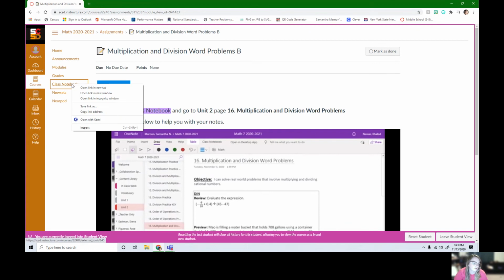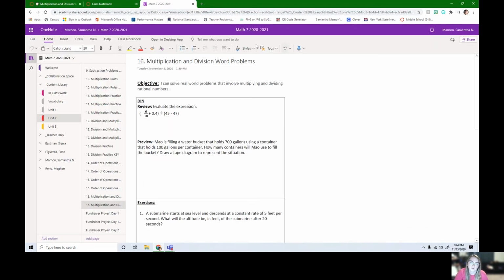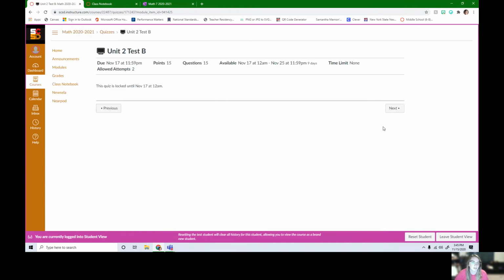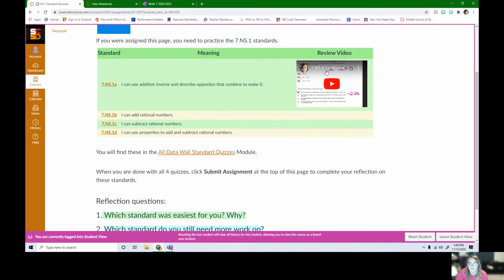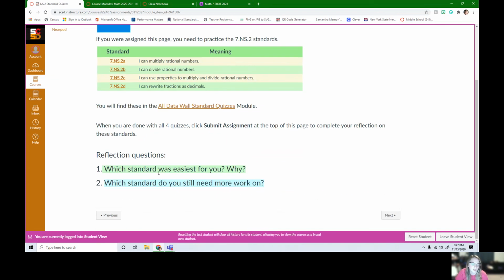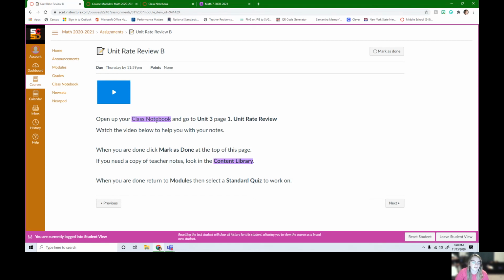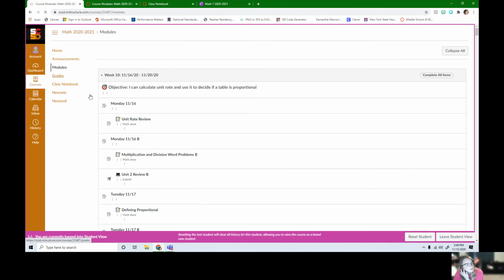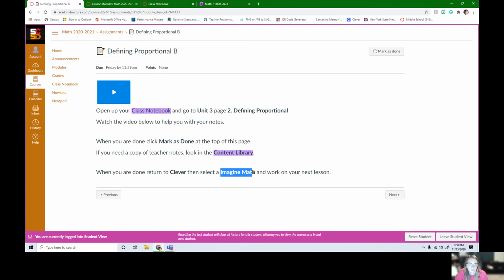Week 11/16 Pod B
Miss Marnon does the weekly overview for the week of 11/16-11-20 for Pod B